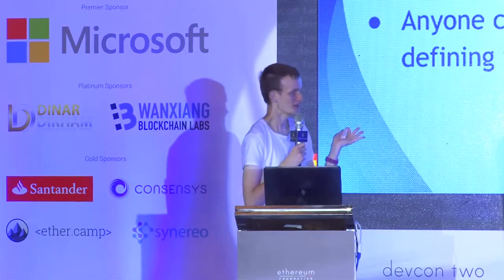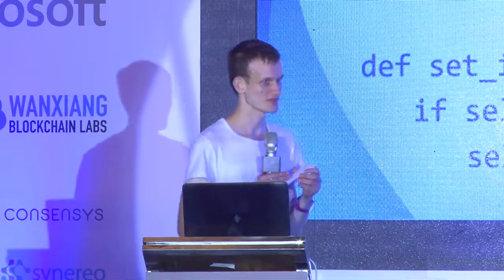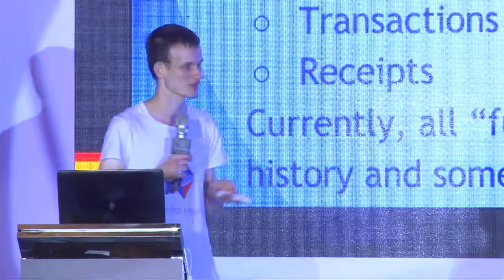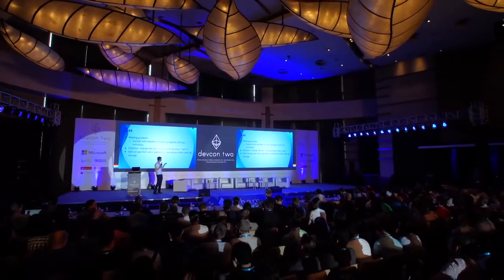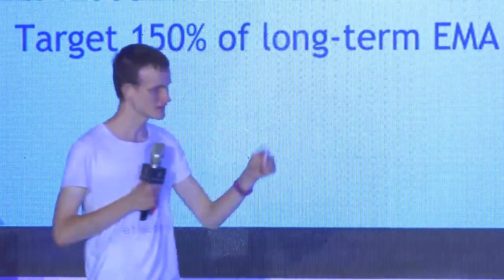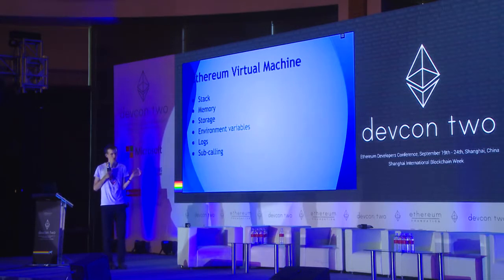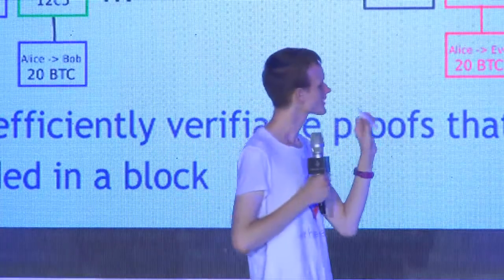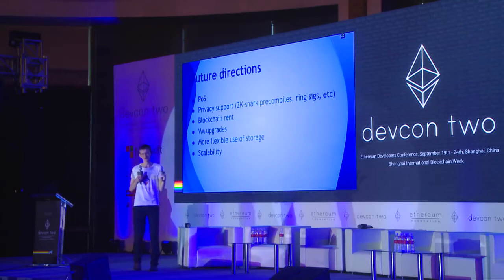Ethereum Broken Down in 25 Minutes: Why Invest in Ethereum Now?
Did you miss out on Bitcoin?  It's not too late for you to ride the Ethereum wave.  Millionaires are being made daily.  For the novice or the experienced trader, learn how to outsource your Ethereum mining and mine coins weekly with no maintenance fee.